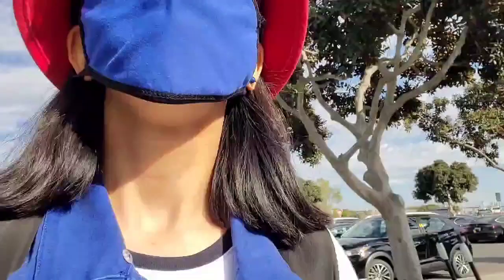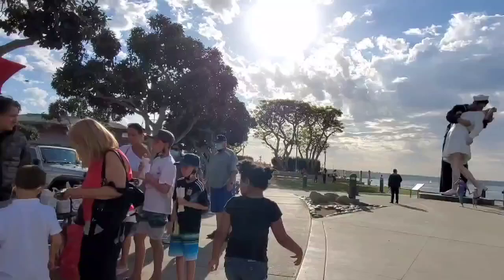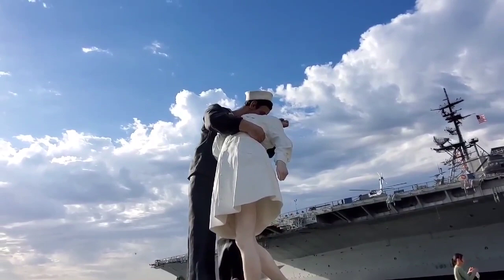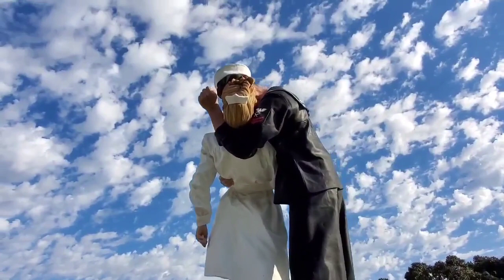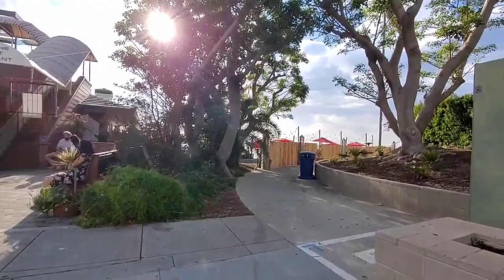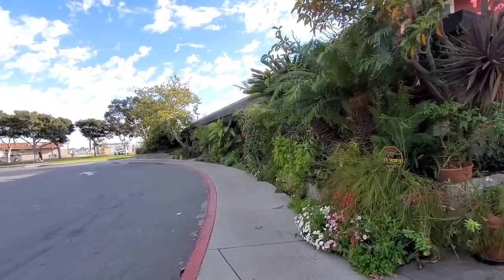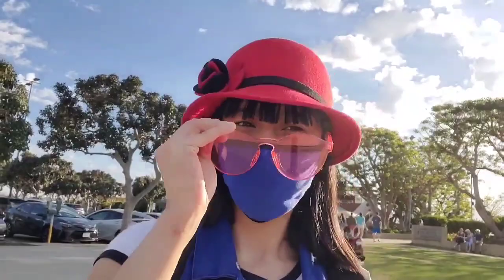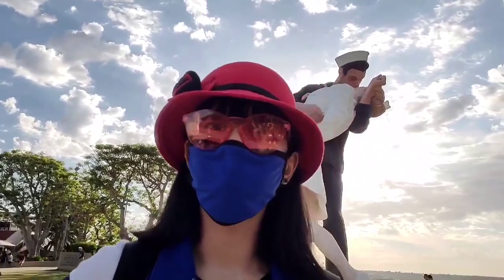Pt 4 of Berry Violet's San Diego Trip Adventure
Published on Thursday, April 1, 2021

Here is the fourth part or part 4 of the long length blog movie of "Berry Violet's Blog Adventure" called "Berry Violet's San Diego Trip Adventure" where I as Berry Violet went out to the Old Town park and different places at San Diego with my eldest sister and two youngest nieces starting at Thursday, April 1, 2021.

Berry Violet is my newest nickname for me to use that name for my blog series and my live action character portrayal for Cuphead fan-made franchise series and stories.

Also, "Berry Violet" is my Cuphead character portrayal persona name because I am a new Violet Beauregarde and I lived in the deceased Denise Nickerson's shoes and the fact that I was mainly into both full body plain inflation and blueberry inflation situations that I am considerably prone to in fictional stories and parody videos. It was more of a tongue roll name like "Hilda Berg" and "Cala Maria."

I just have to be like Denise Nickerson that is old today at age 63 today this year. She passed away on July 10, 2019 and she gave me her promise. She promised me that I have to be like her as a new Violet Beauregarde and a new next generation of Denise Nickerson that I lived inside her shoes. I know some of you don't like her just because you don't know her, but you had no right to judge her negatively. This is because I know her for 7 years. So, she was a good, nice, funny, talented lady that was retired from being a movie actress at age 28 at 1987. She treated me as her good granddaughterly fan when we shortly met long time ago in Grand Buffet back in 2013.

Right now before her death, I am under her promise and under her contract to be a new next both Denise Nickerson and Violet Beauregarde. She wants me to be just like her with all due promise and contract. Denise Nickerson and I both have the same talents as each other and we have something in common to each other are singing, dancing, and even acting. We both love Broadway. That's what made me and Denise look like we are like "like grandmother, like granddaughter."

I'm sorry, everyone. While I was under Denise's promise and contract to be like her and live inside her shoes as a new next Violet Beauregarde go by a nickname that my fans gave me and called me "Berry Violet". Denise chose me over you and anyone, and she made me be a new next "Denise Nickerson" and "Violet Beauregarde" in case of Broadway musical remake or something one day. I just have to do this to honor her and her memory for me to keep her memory alive. The memories of the good people like Denise Nickerson are all deserved to be kept alive by our hearts and souls of true love, loyalty, and true, pure friendship. That's why Denise Nickerson loved me as her fan and a good girl who has been treated as her granddaughter that respected her and supported her well.

Remember, blueberry inflation is not just Willy Wonka thing anymore because it grew into and became a worldwide popular pop culture.

As much as my Aunt Liza was into Alice in Wonderland stuff, I am into Willy Wonka and the Chocolate Factory stuff.

Credits:

Directed

By

Berry Violet

Edited

On

Powerdirector

and

Kinemaster

Recorded

By

Berry Violet

Cast:

Berry Violet Herself

Sheila Berry Violet's older sister

Jazmine Berry Violet's niece #1

Lashei Berry Violet's niece #2

Songs used in this video:

"Trimmed & Taught"

by

Dan Lebowitz

"School Bus Shuffle"

by

Freedom Trail Studio

"Si Señorita"

by

Chris Haugen

"Fiesta de la Vida"

by

Aaron Kenny

Setting:

1) Old Town San Diego State Historic Park

2) Travelodge Hotel

3) San Diego's Seaport Village

4) USS Midway Museum

Distributed

By

Universal YouTube Productions

"Universal Studios/YouTube fan project"